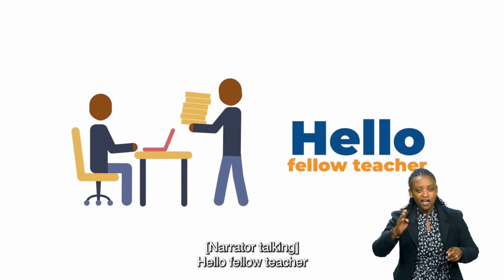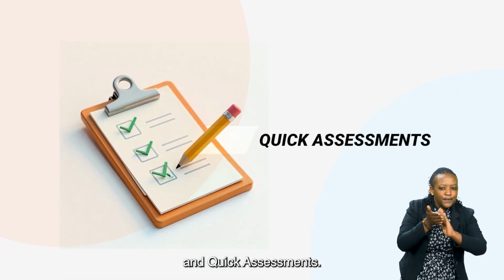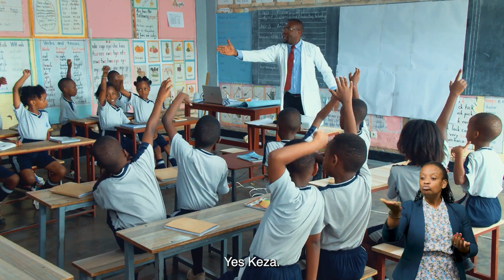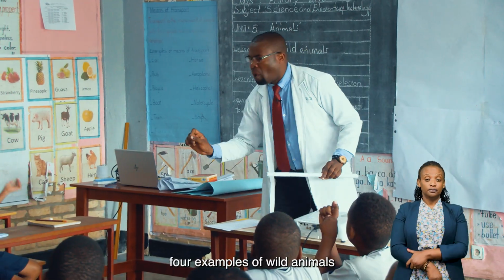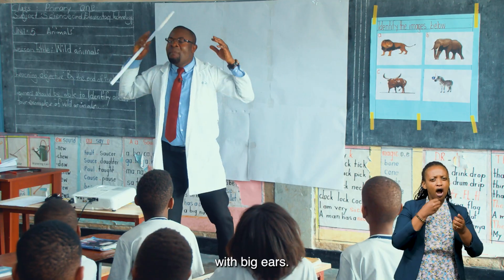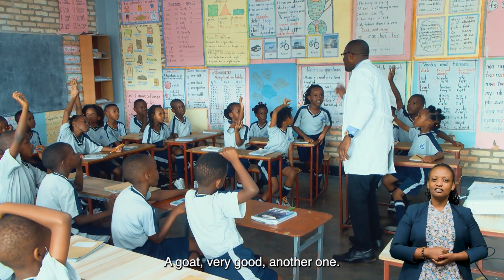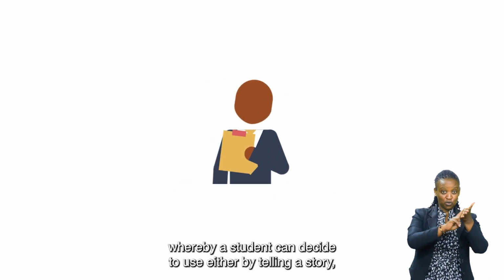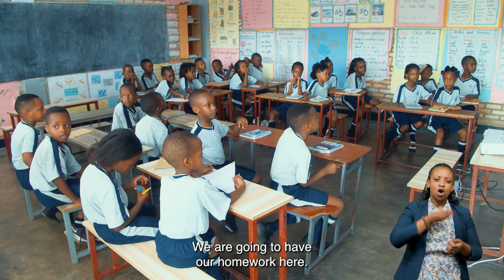REB UDL SET P1 WILD ANIMALS GODFREY V7